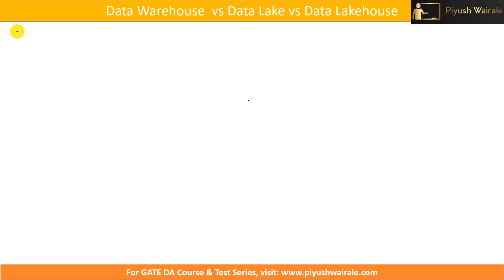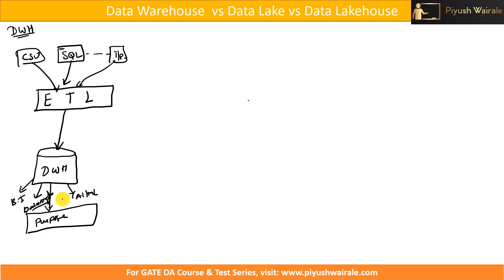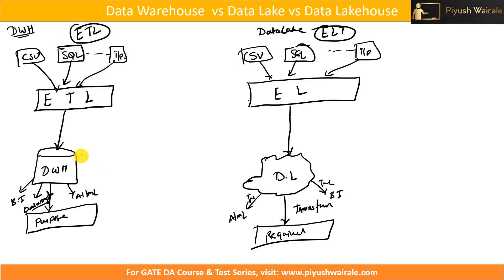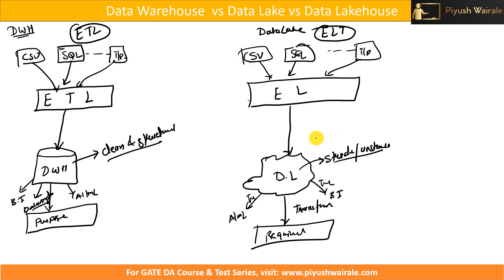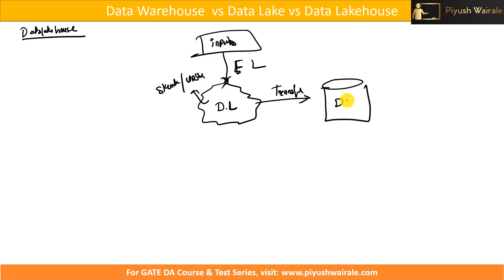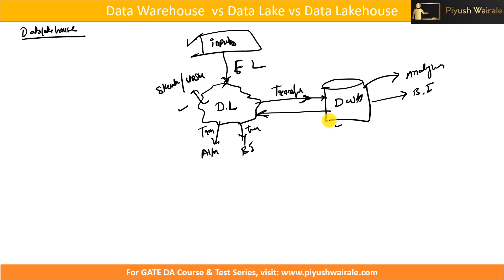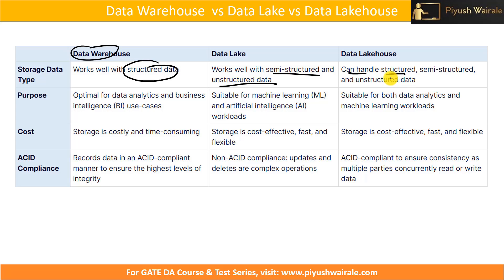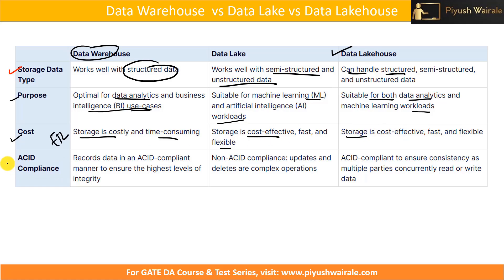Lecture 03: Data Warehouse, Data Lake and Data LakeHouse |Database Management & Warehousing| GATE DA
In this video will discuss about Difference between datawarehouse , datalake and datalakehouse
iitmadras gatedatawarehousing Welcome to the official learning channel by *Piyush Wairale*

Each video is designed to help you:
✔ Strengthen fundamentals

## 🌐 Learning Resources